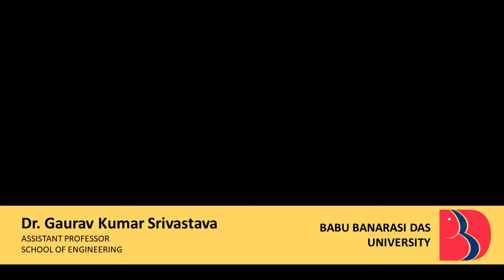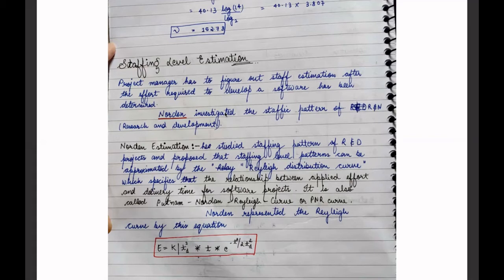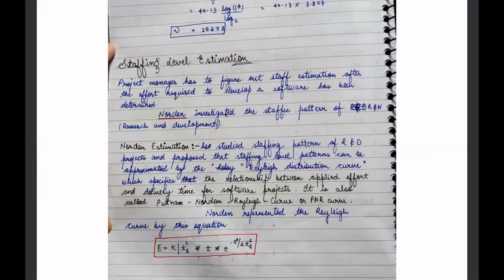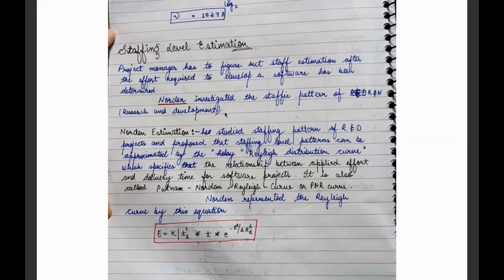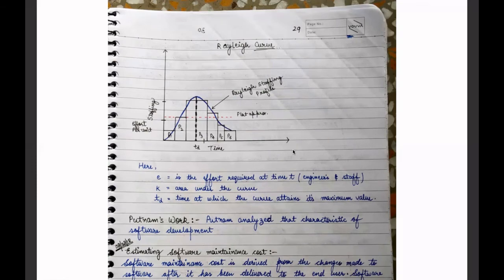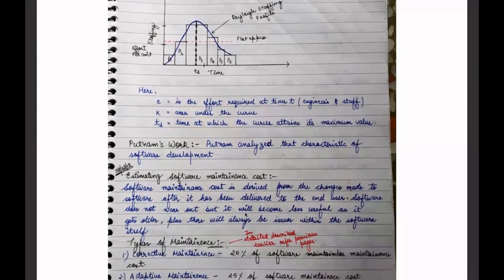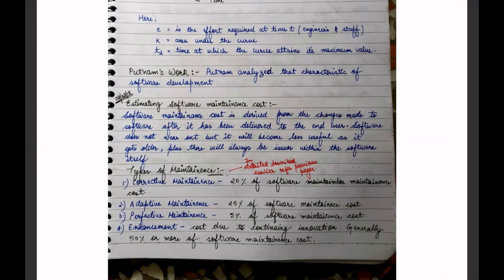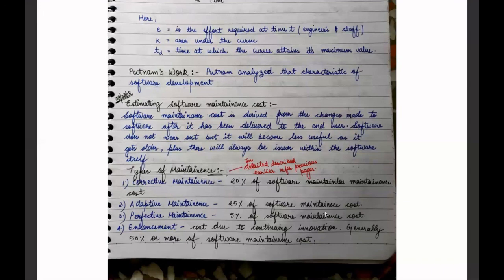BCS2501| Software Engineering| Lecture-7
This Lecture covers the following Topics:
Techniques used for staff estimation